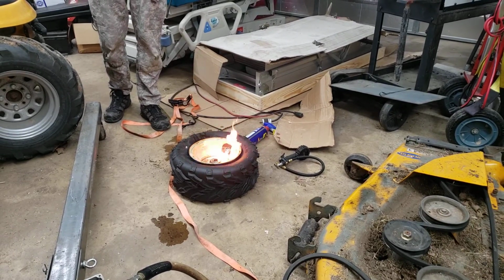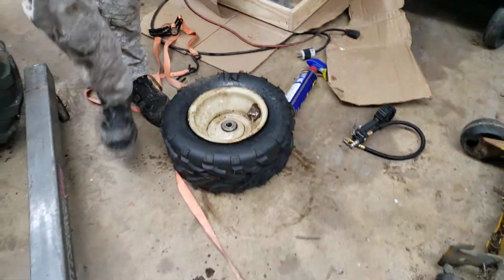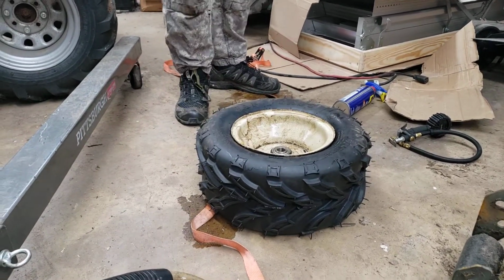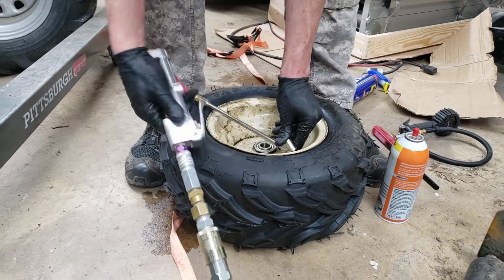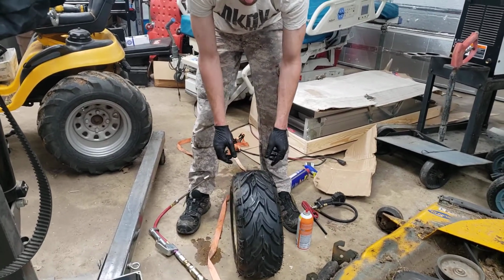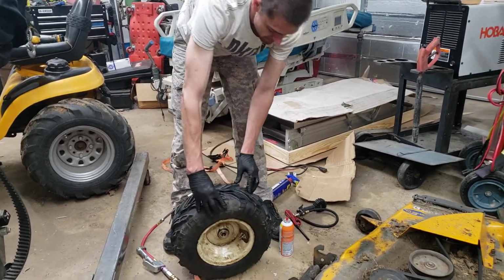Tire install w/ starting fluid @ Dmitry's house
Dmitry & I try out seating a small tractor tire.  After several other methods, we resorted to the started fluid method. It seems relatively  simple and safe, aside from the Daxter that you're igniting a conflagration while standing nearby.